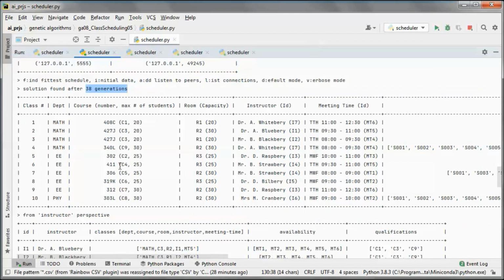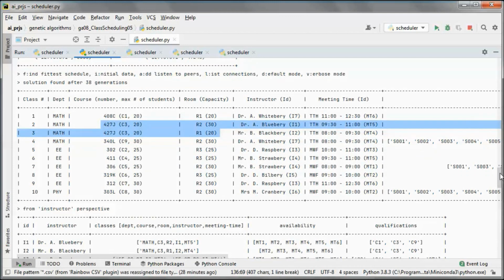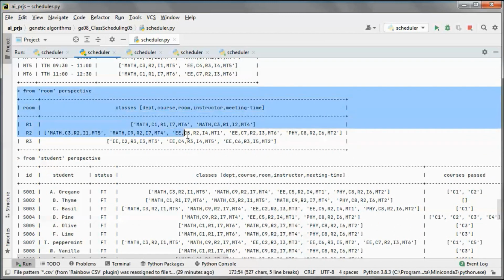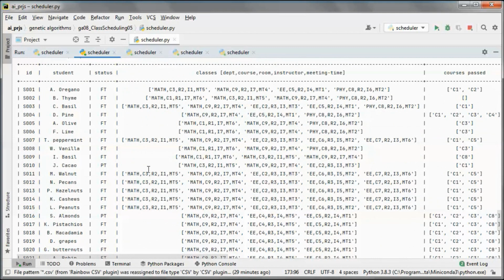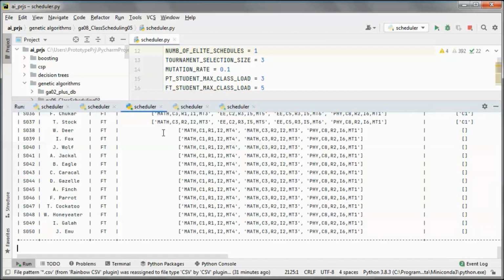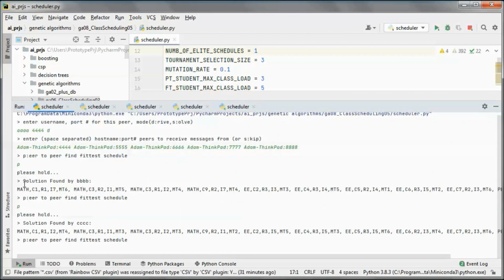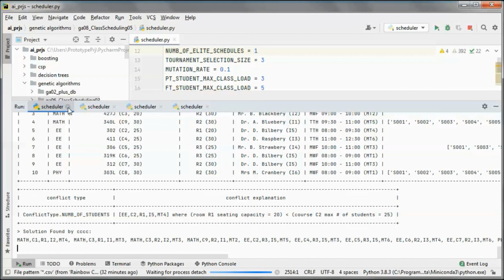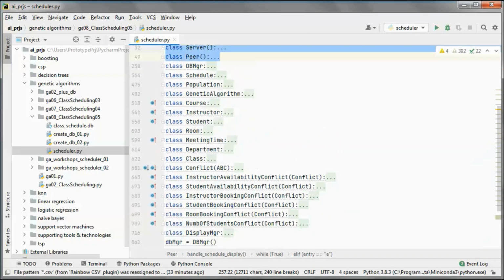Class Scheduling + Genetic Algorithm + P2P + Student Scheduling + Python (05 - public version)